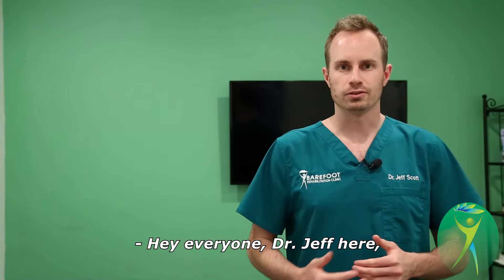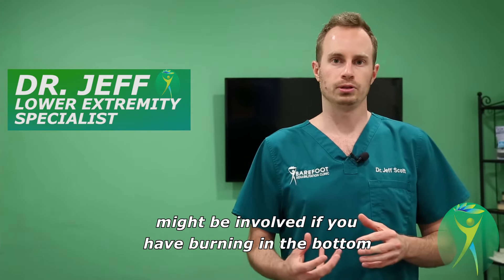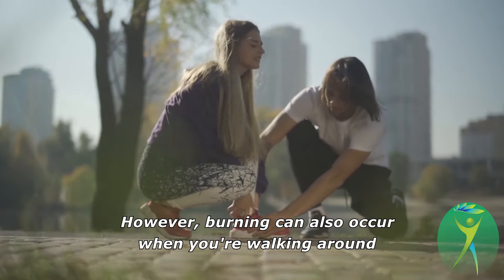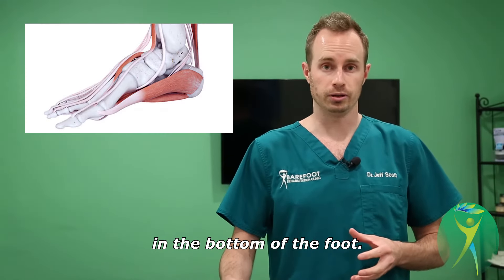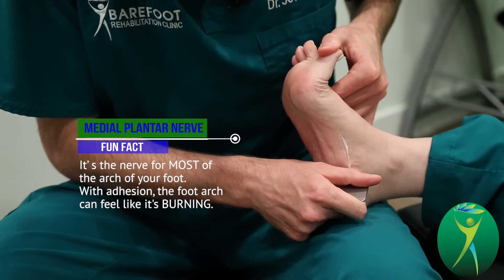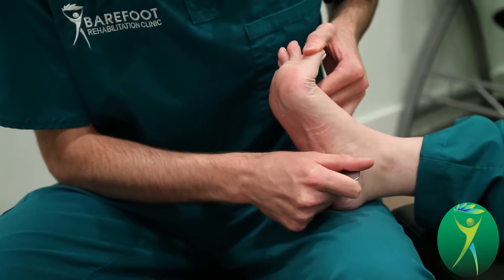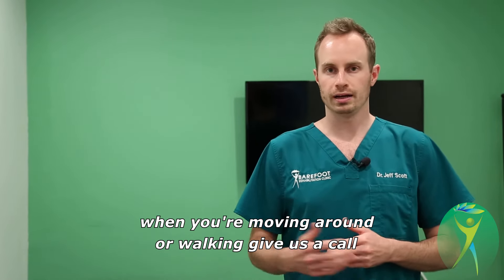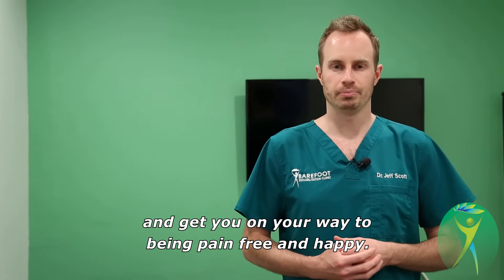PAIN Under Your Foot Arch? Meet your Medial Plantar Nerve.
If you have pain in your foot arch, you AREN'T crazy for thinking that standing and walking are difficult, or even impossible!

You have every right to feel FRUSTRATED that orthotics and expensive shoes don’t seem to bring RELIEF.

And I'm sure you're wondering WHY.

That’s because you AREN’T treating what is the most common (but hardly talked about) cause of foot pain!

ADHESION. It is a glue-like substance that is LEFT OVER from your body's 'repair team' after your muscles have been overworked.

That ADHESION can press on nerves (like the medial plantar nerve), which can cause a LARGE amount of pain and can create that BURNING feeling.

Think about it: your feet, and all the muscles, are supporting your FULL body weight every time you use them!

I don’t care if you weigh 90 pounds, that’s a LOT of weight to carry for something that fits inside a sock.

And because feet are supported by BIG nerve groups (a lot like your teeth), foot pain can be DISTINCT and really hard to live with!

If you  have chronic pain that has lasted for more than six months, and that three or more doctors have shrugged off, you may have ADHESION.

In that case, you may also be a candidate for care with NJ’s expert chiropractors at Barefoot Rehab in Denville, NJ!

▬ More with DR. JEFF  ▬▬▬▬▬▬▬▬▬▬▬▬

▬ Need PERMANENT Pain Relief?  ▬▬▬▬▬▬▬▬▬▬▬▬

▬ BAREFOOT REHAB  ▬▬▬▬▬▬▬▬▬▬▬▬

Barefoot Rehab is a chiropractic office that doesn’t snap, crack or pop your bones. We focus on treatment for pain relief that you get to keep from stiff bodies and tight, locked up muscles. Expect new videos on Tuesdays, Wednesdays, and Thursdays.